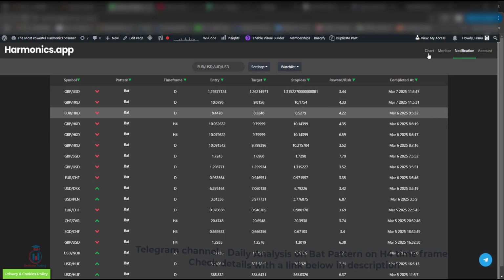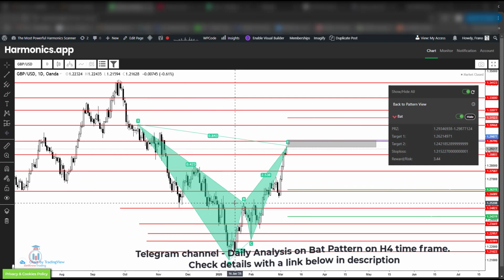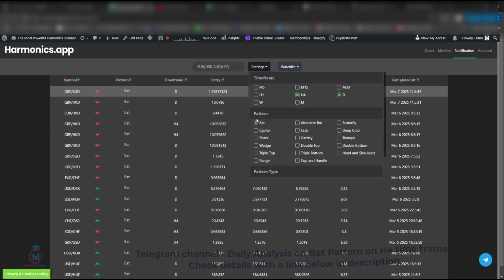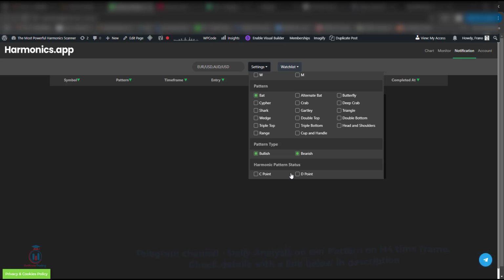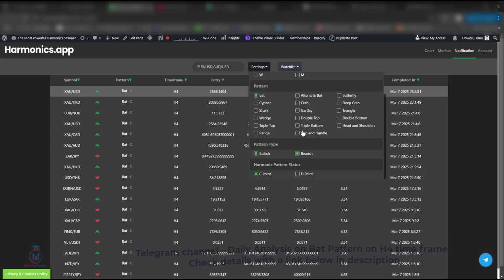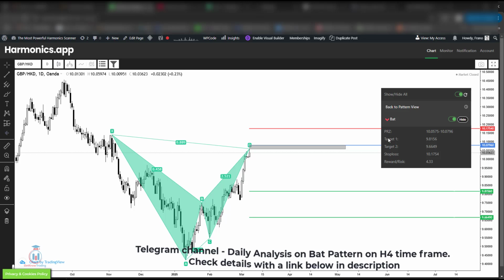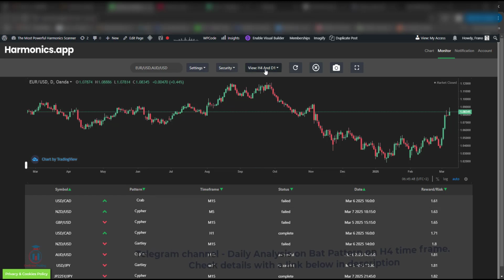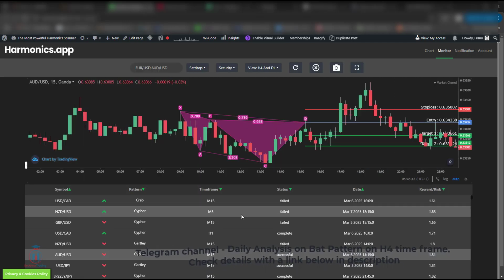Harmonic Scanner | Harmonic Pattern Analysis - Harmonic Bat | Cypher | Butterfly | Gartley Pattern